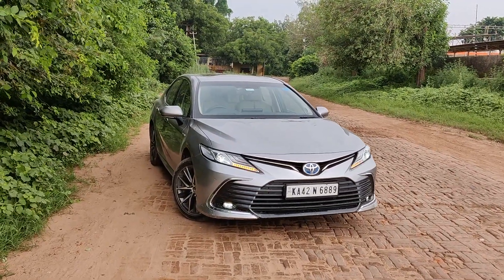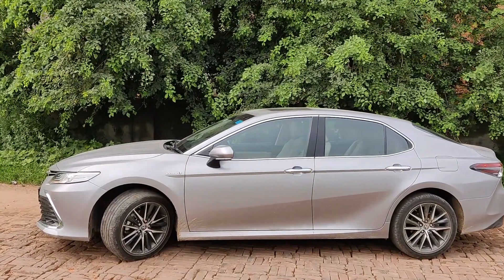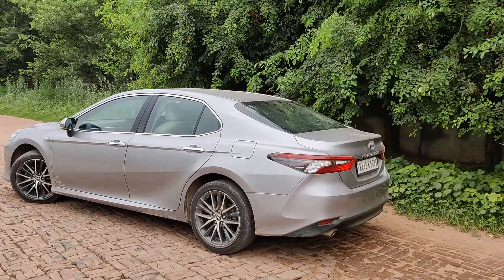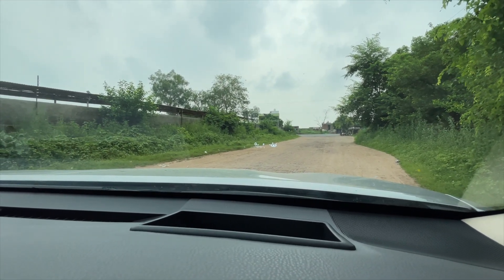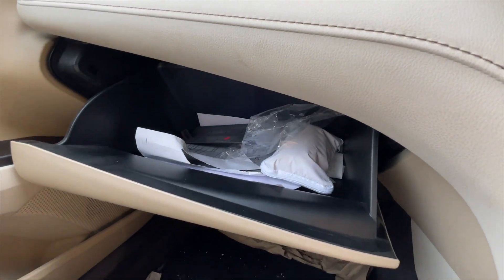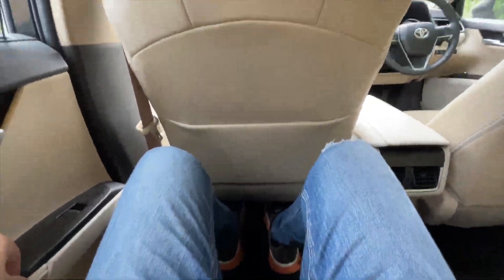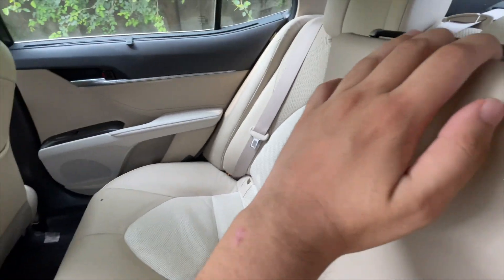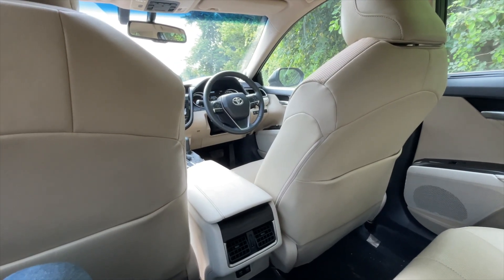2022 Toyota Camry Hybrid Walkaround Review | Is It The Best Sedan Under 50 Lakh?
2022 Toyota Camry Hybrid is one of the finest Toyota offerings on sale in the country today. It comes with oodles of space on the inside, along with a couple of rear-seat focussed features. In this walkaround review, we share all the details about the Camry Hybrid in terms of design, space, comfort, features and some impressive technology.

We will drop our in-depth drive review of the Toyota Camry Hybrid really soon.